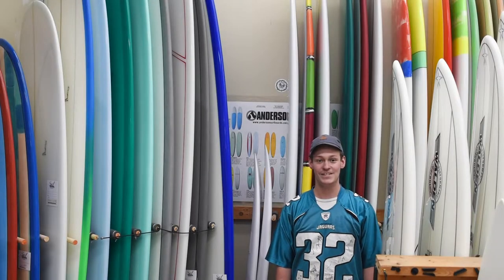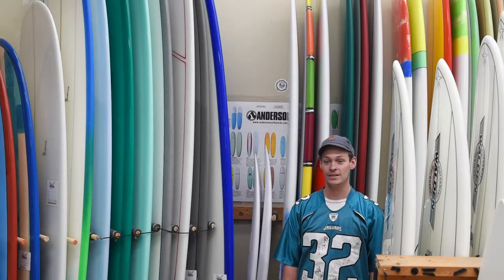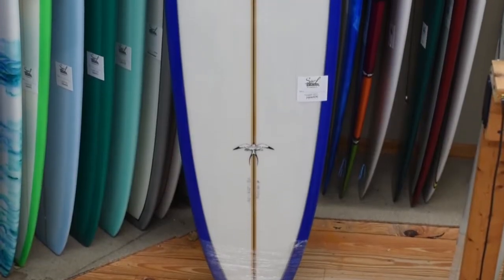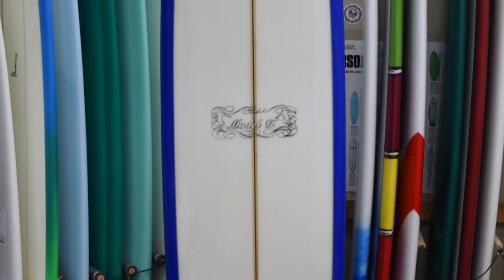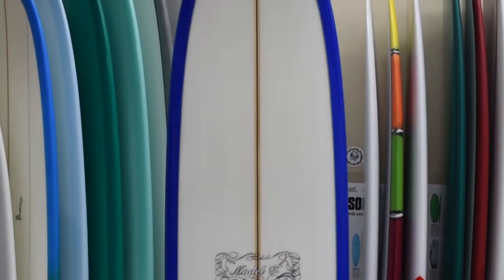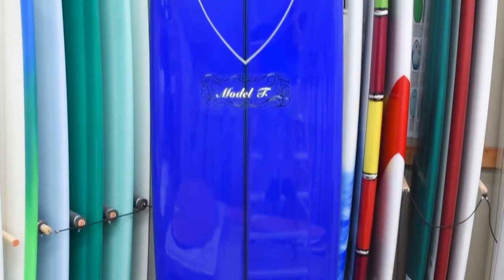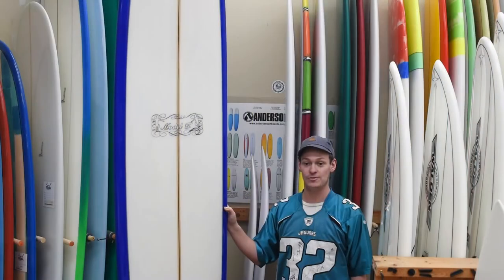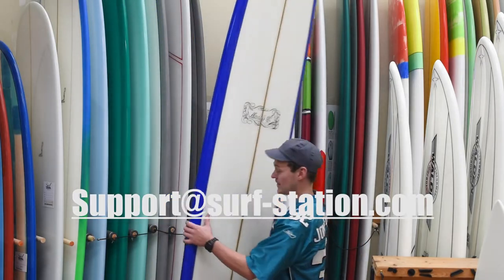Surf Station Board Reviews: Donald Takayama "Model T"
Josh here at the Surf Station giving a short review of the key features every Donald Takayama Model T has to offer.